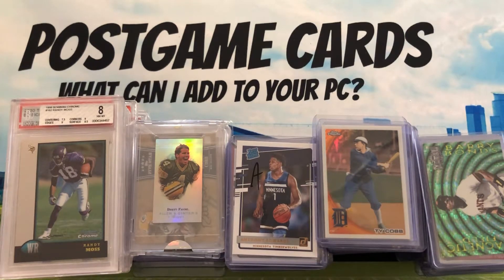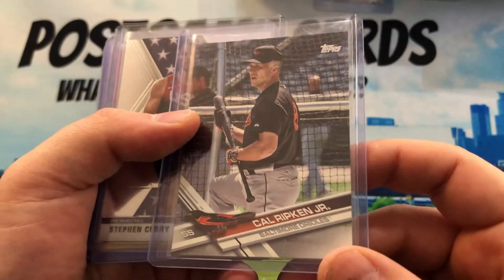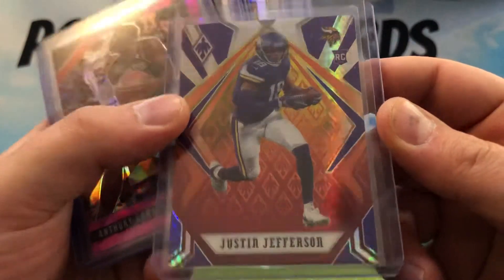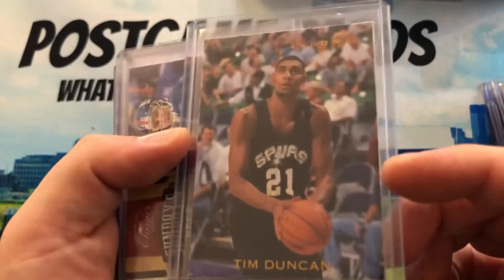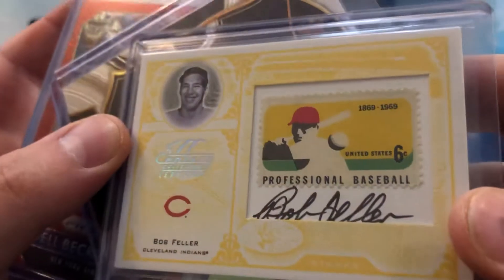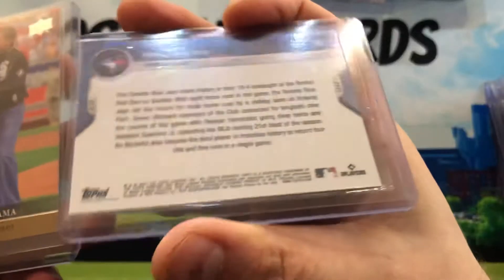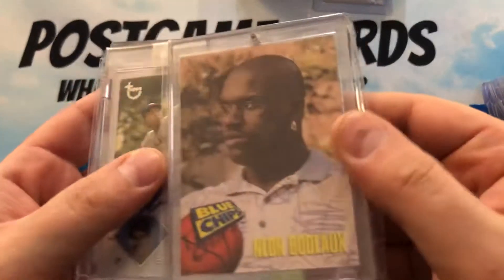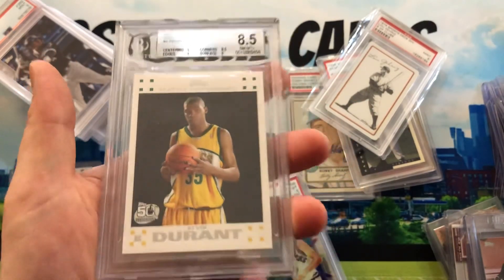Episode 151: eBay Sports Card Mail Day Series Part 1 - 200+ Cards